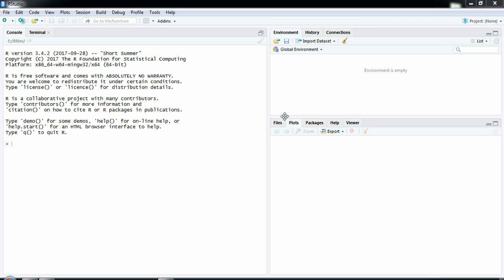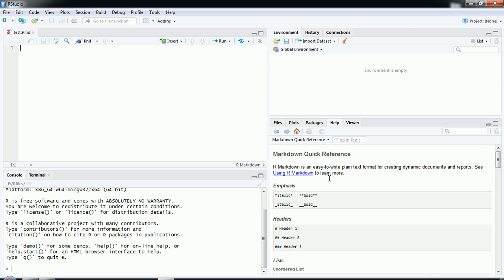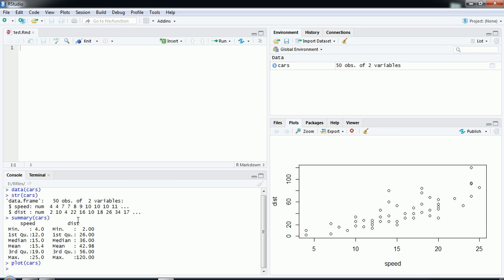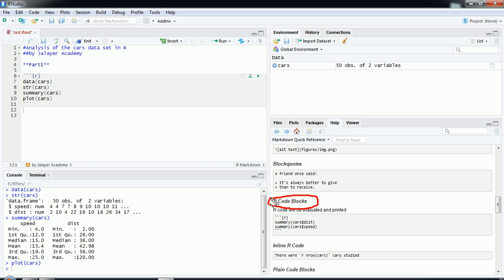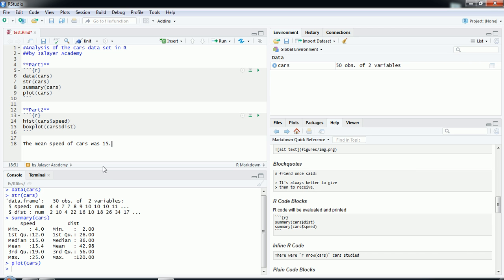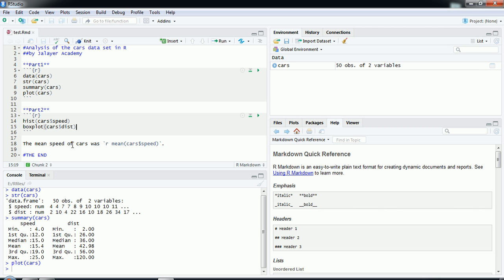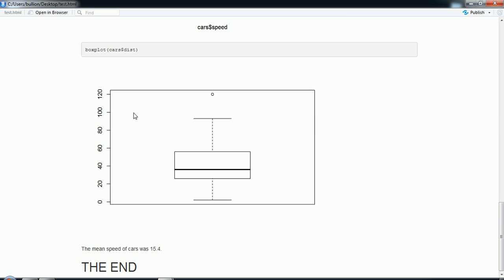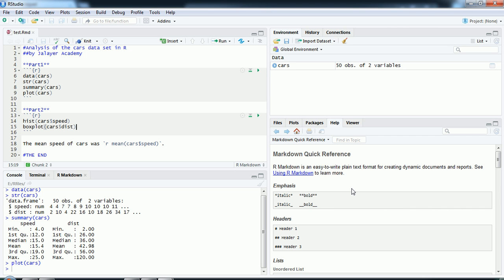Rmarkdown - Introduction and Basics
Rstudio and R users in general can benefit from Rmarkdown for producing reproducible reports.
R Markdown is an easy-to-write plain text format for creating dynamic documents and reports.